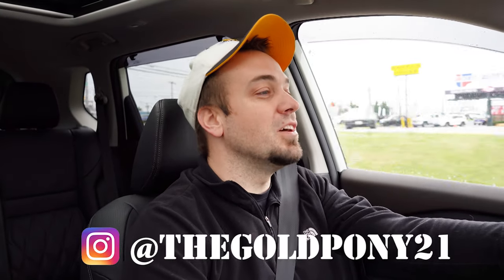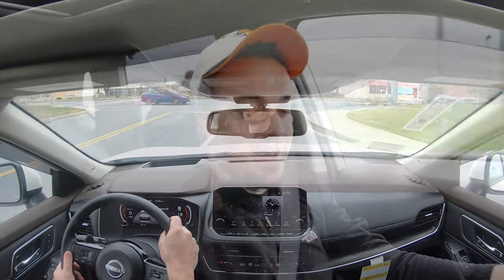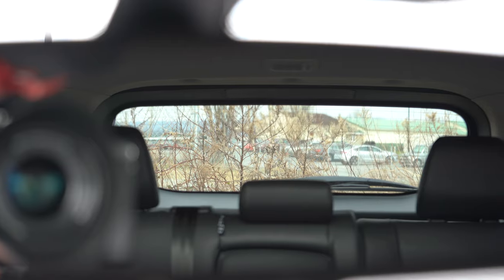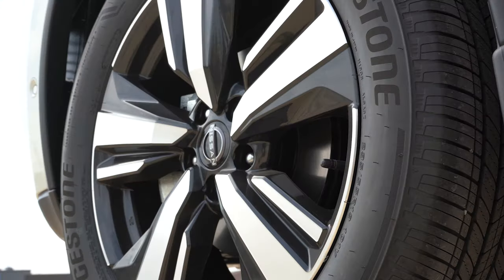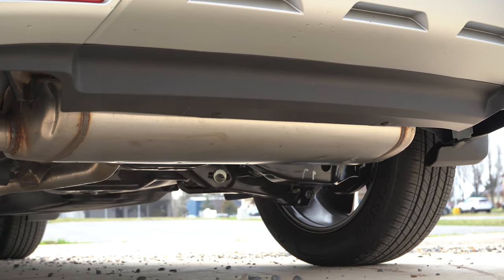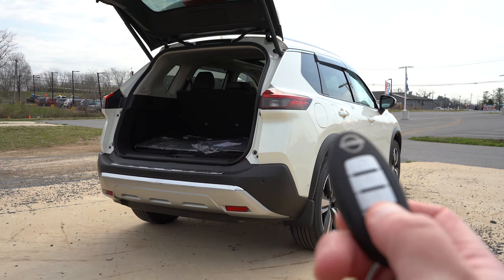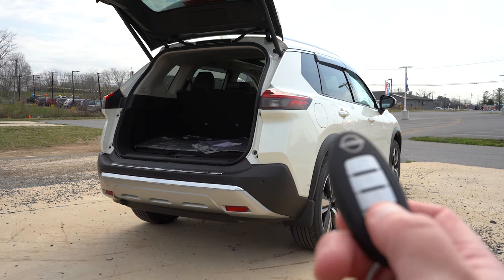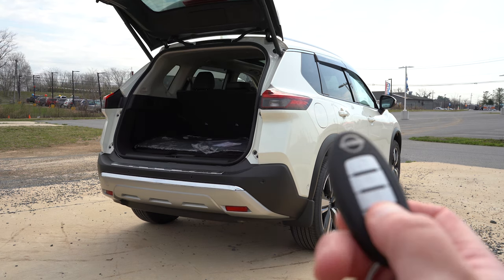2022 Nissan Rogue Review | One MAJOR Change!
In this video I'll go for a test drive & completely review the NEW 2022 Nissan Rogue! I'll test out acceleration, braking, steering feel, cargo space, rear legroom, sound system, exhaust clip & much more!

Big thanks to Younger Nissan in Frederick, MD for allowing me to check out the NEW 2022 Nissan Rogue! For more information on their inventory please feel free to visit their website below!